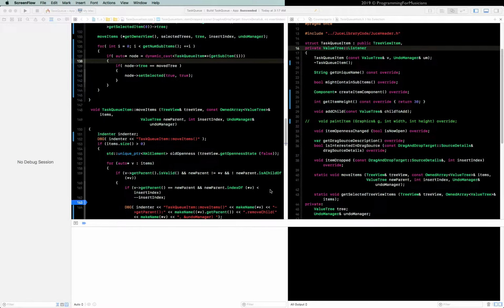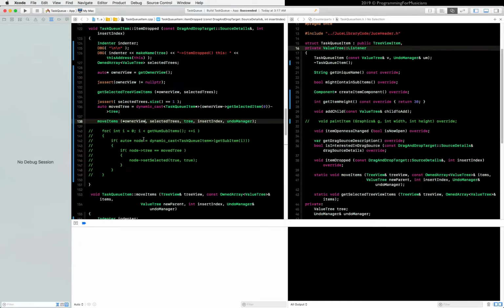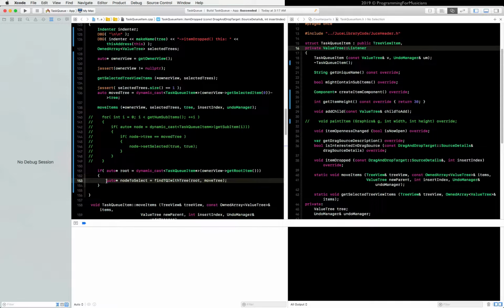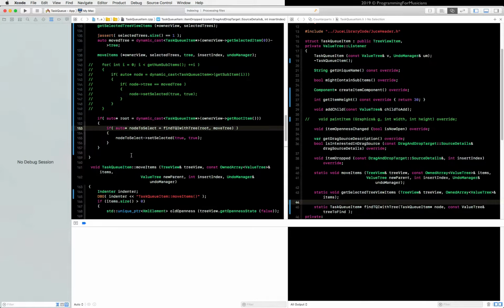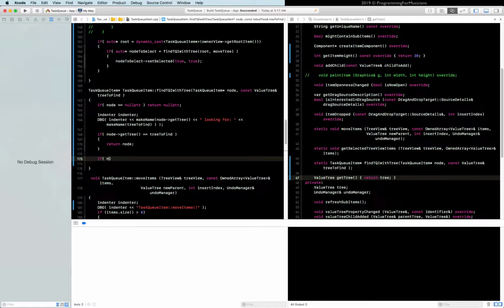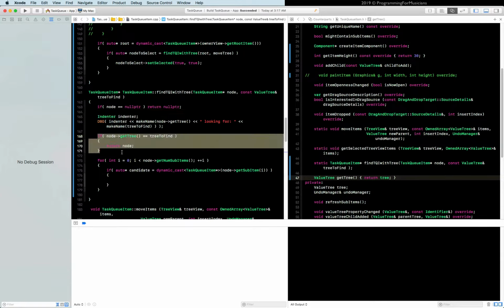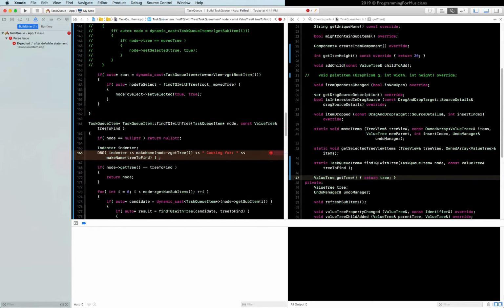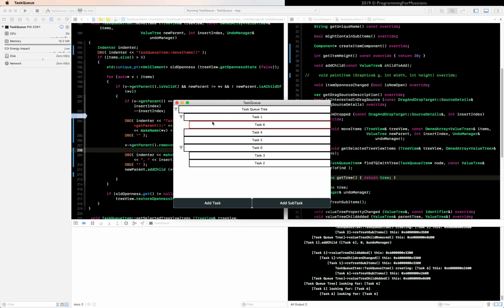TaskQueue Chapter 3 Part 6